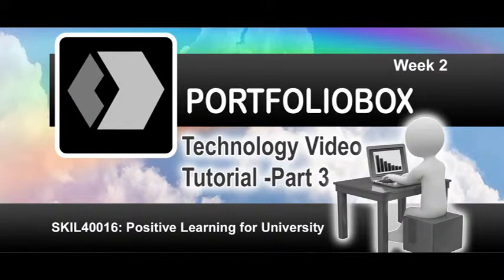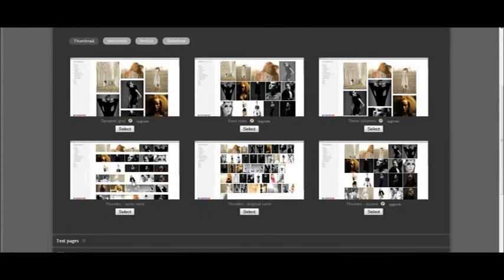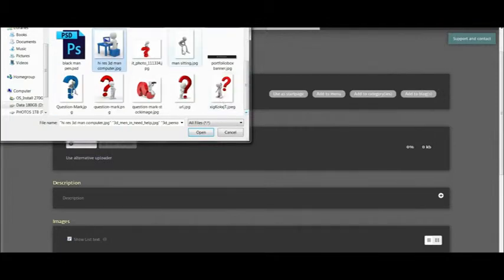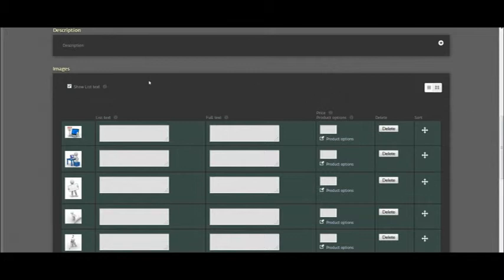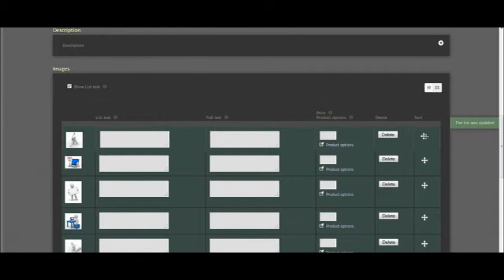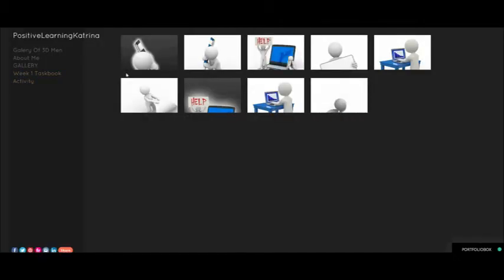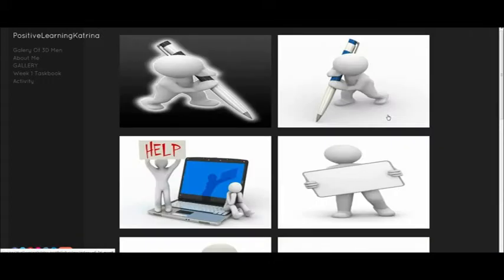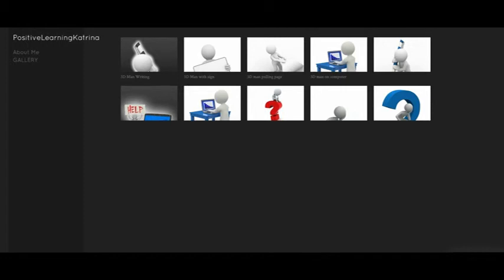week 2 PortfolioBox part 3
A  short video tutorial about PortfolioBox for the Positive Learning for University course.

It is designed to create an online portfolio. You can upload images, videos and other multimedia content to display your portfolio online for prospective employers to see.